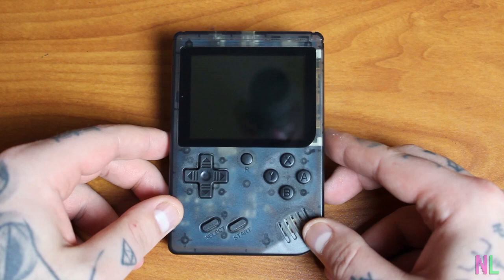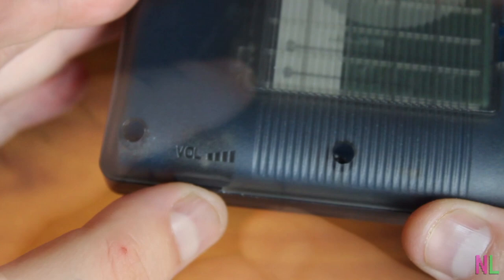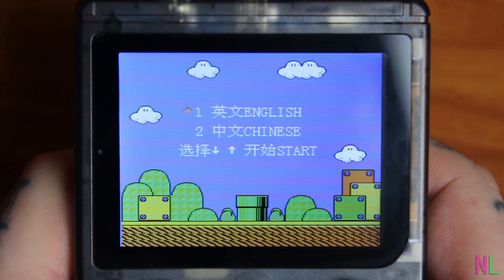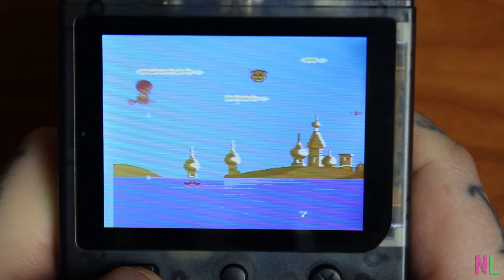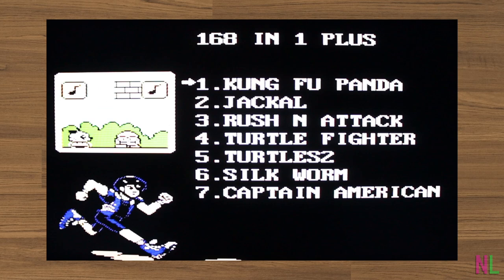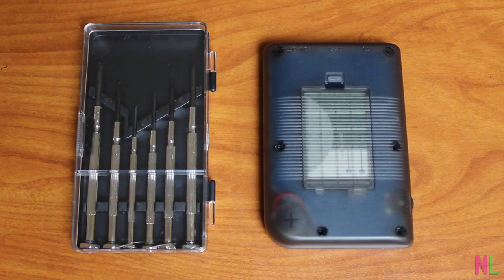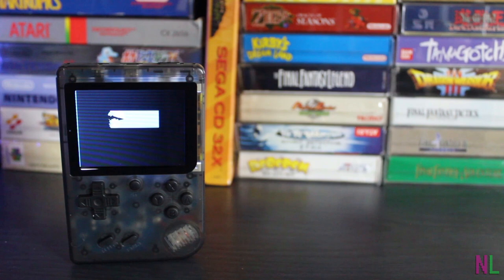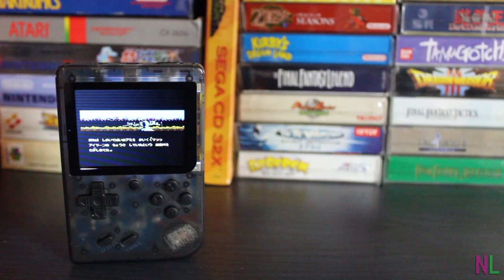Retro FC PLUS Game Boy Emulator | Review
Reviewing the Retro FC PLUS Gameboy Emulator.
is it good or is it shit? im going to tell you.